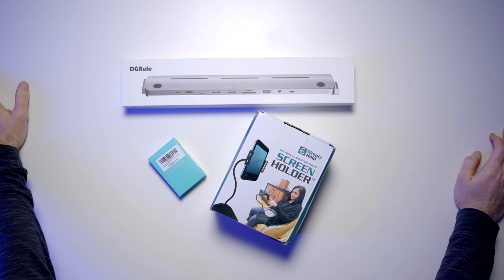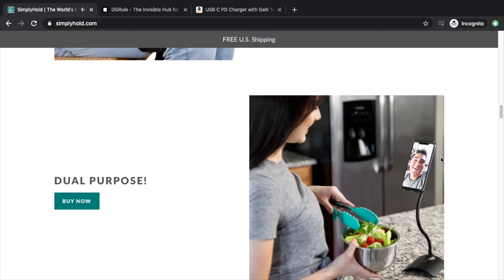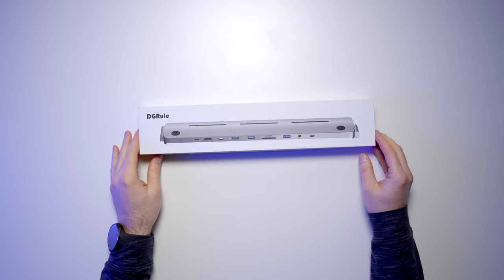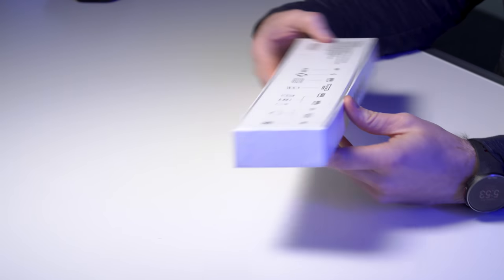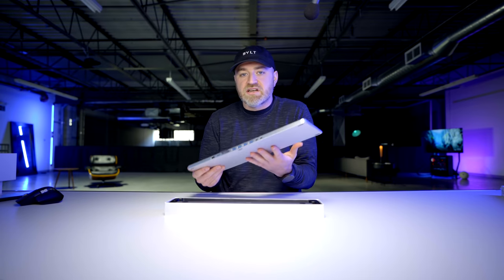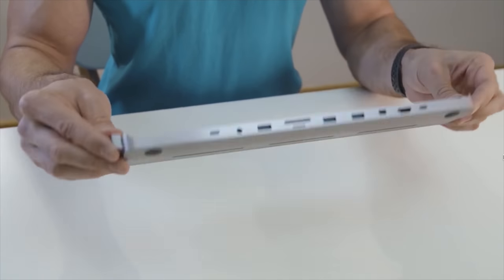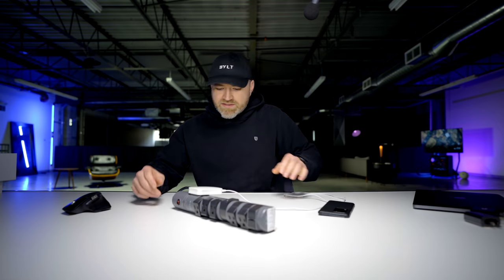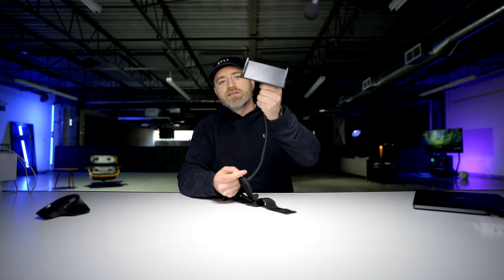The World's Most Convenient Phone Gadget...